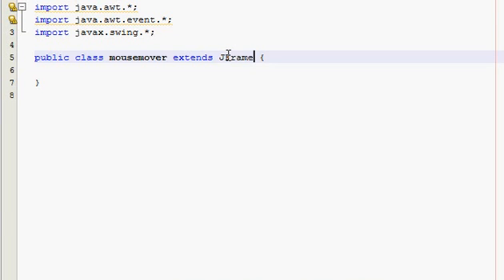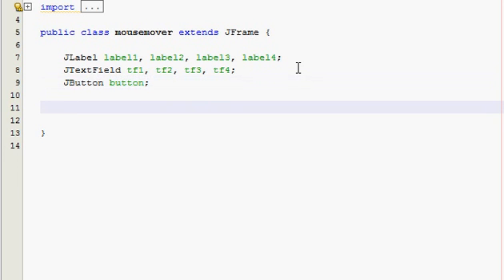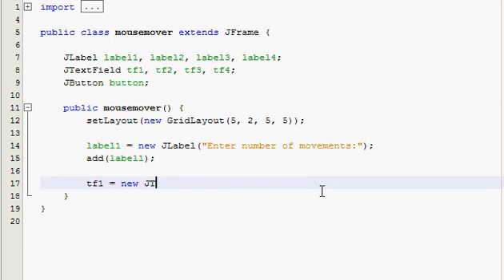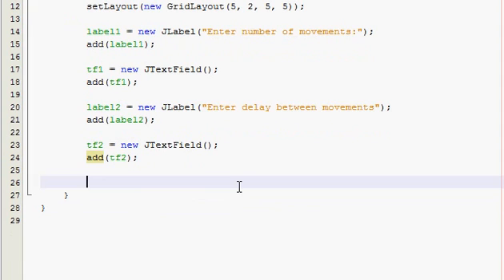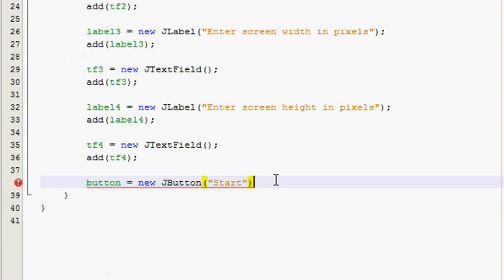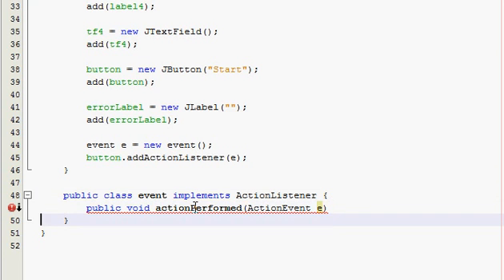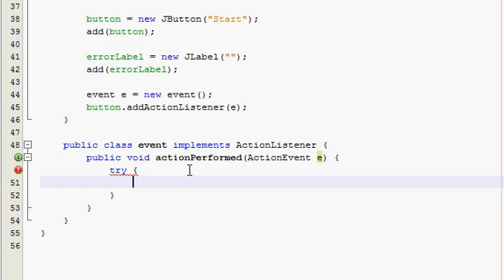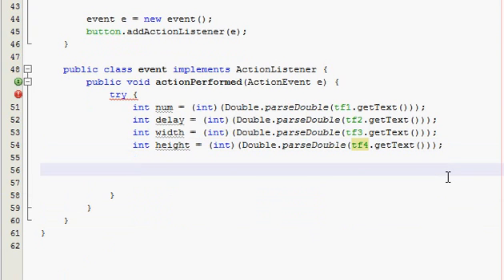Java GUI Tutorial 11 - Virus mouse mover (Part 1)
Now you will learn a pseudo virus program that will move the mouse around the screen.